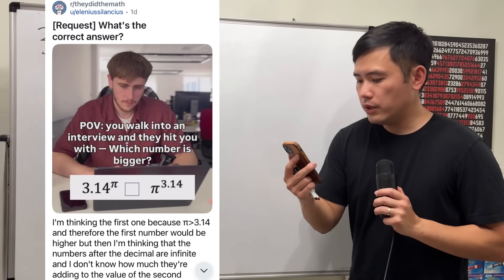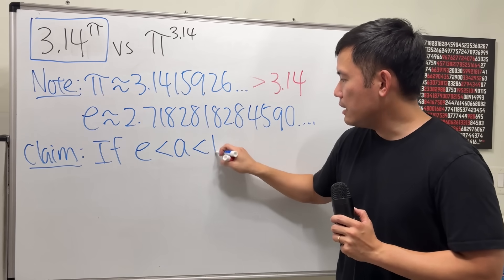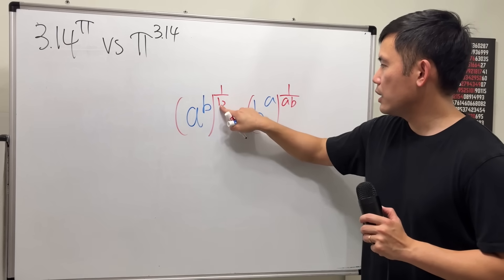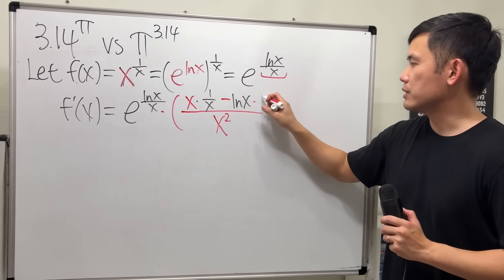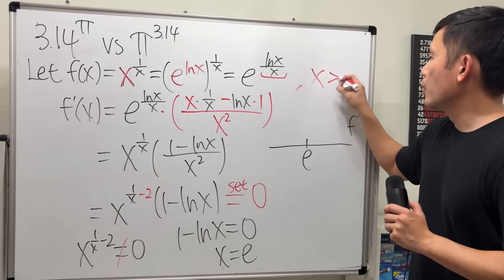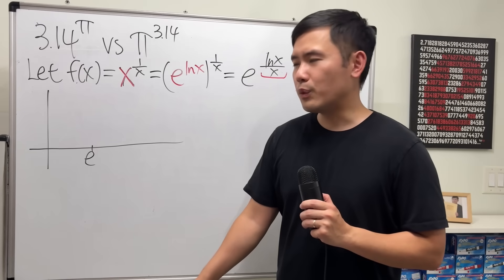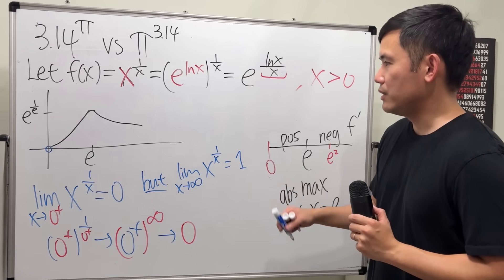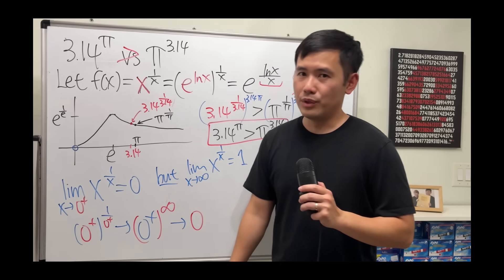POV: you walk into an interview and they hit you with “which number is bigger?” 3.14^pi vs pi^3.14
We will discuss how to compare 3.14^pi vs pi^3.14 without using a calculator (but with calculus)